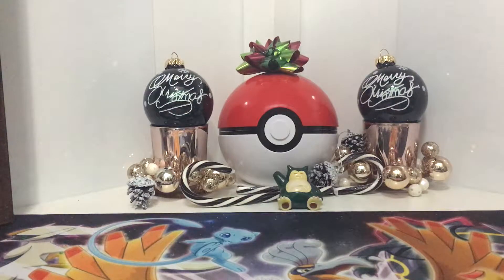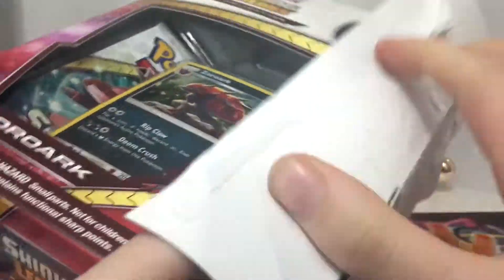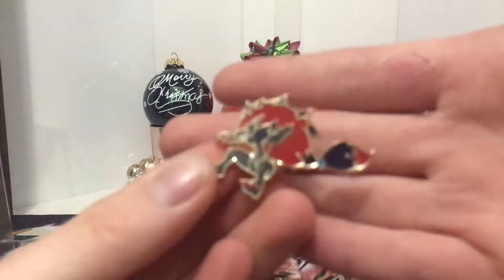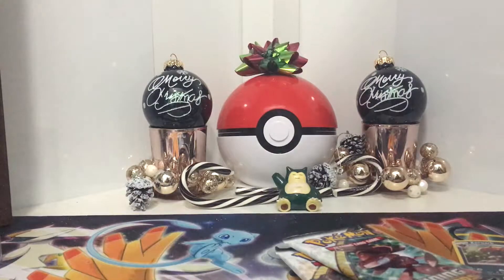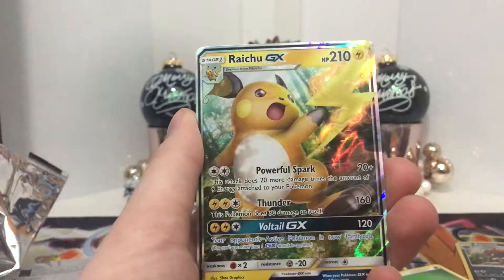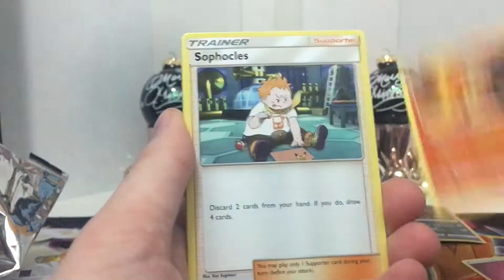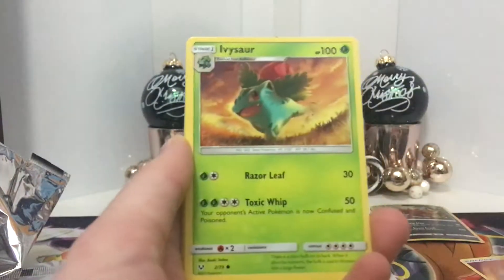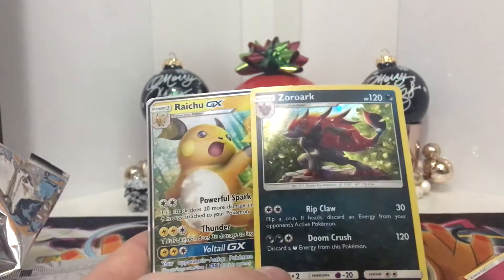Zoroark Pin Collection Box Opening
And you're always welcome to leave comments on videos! I accept anything fun/nice or constructive criticism! (emphasis on constructive)